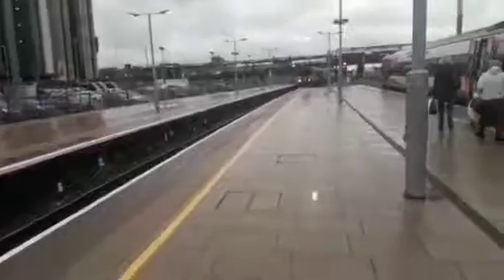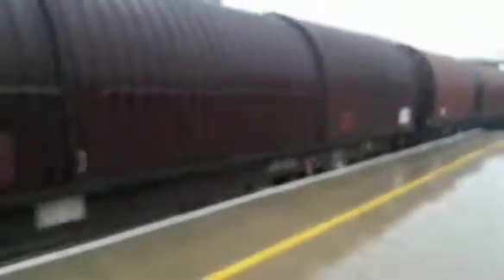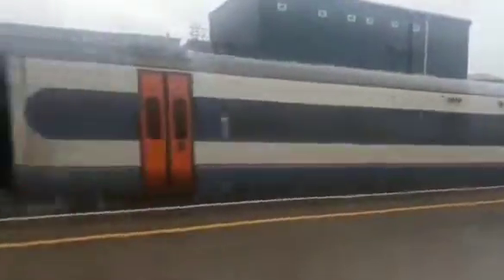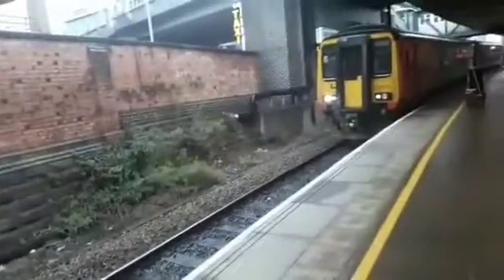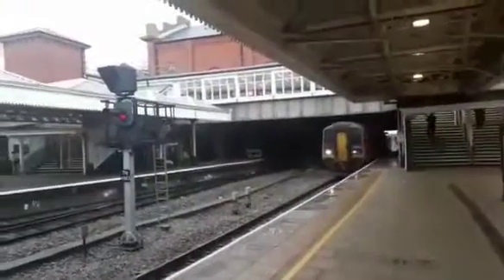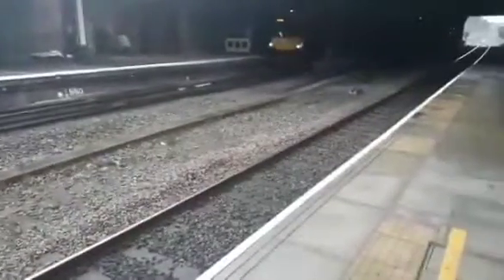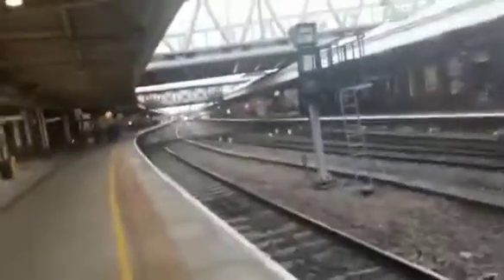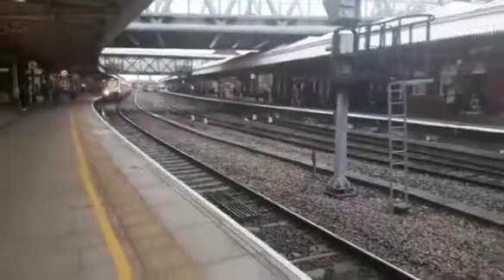Trains at Nottingham MML 25.10.19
Our final 3 train trips are as suite Lincoln 28.10 Nottingham 16.11 and Grantham on the 14.12.19